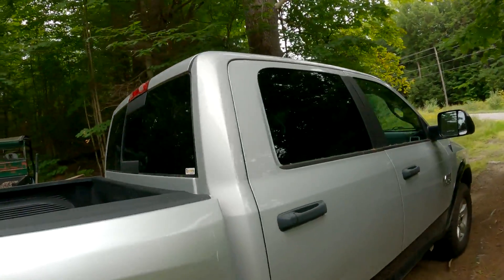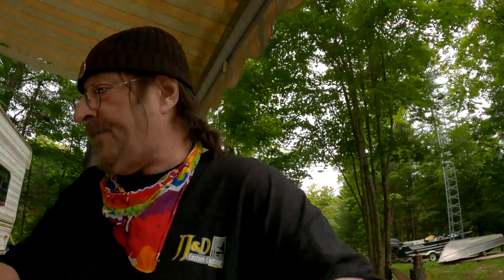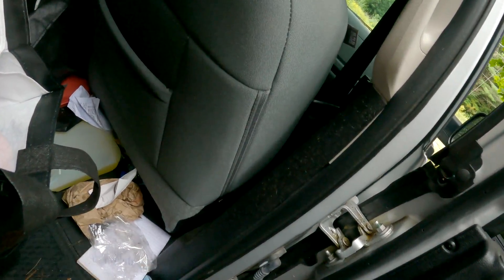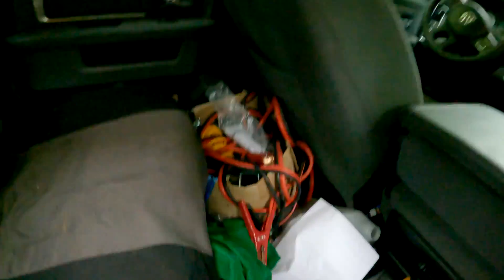🐟Fishin Camp Life🏕️ - Empty Backseat of Truck for Camping Gear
If you appreciate the content on my channel and would like to support me, please

G'day Folks & Welcome To 🐟Fishin Camp Life🏕️ with Big Paul aka Lad From The Woods

This channel is about fishing, ice fishing, camping, road trips, partying, 4-wheeling, full time RV life, and other stuff I'm doing in the bush. Plus various projects here at the Fishin Camp.

I live full time in my 1989 33ft Travelaire RV with my 3 cats Wally, Blackie, and Goldie here at my fishing camp, which we call "The Fishin Camp." lol

My fishing boat is known as the F/V "Quadrophenia" and is named for the famous "The Who" album.  I have my forever loved 4-wheeler a 660cc Yamaha Grizzly named "Moonie"

I Have PTSD and live on a disability pension. I live on 100 acres of bush in Eastern Ontario, Canada.

I'm Canadian/American My family settled in the Bruce Peninsula, Ontario, and South Eastern Michigan in the early 1800s

I'm a 2-time UAP/UFO witness and am a 100% believer.

Want to buy an RV motorhome to travel and film all over my beloved Canada.

Join me for a different and unique kinda ride.

*All music supplied by YouTube unless otherwise stated.